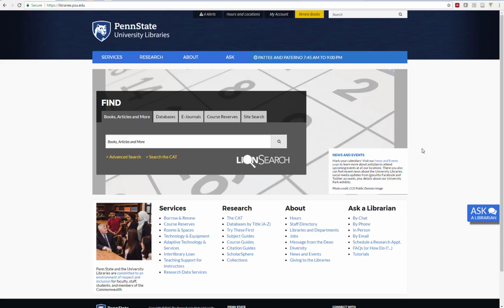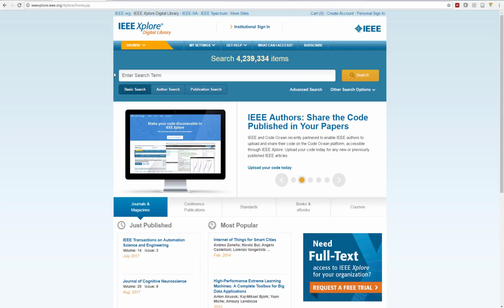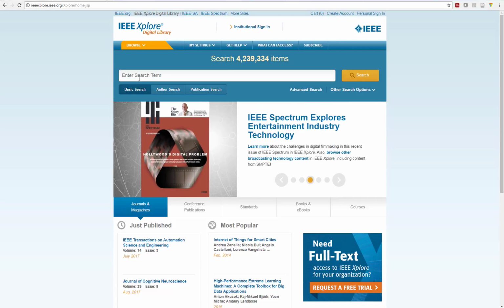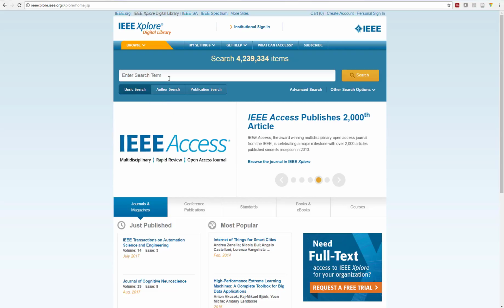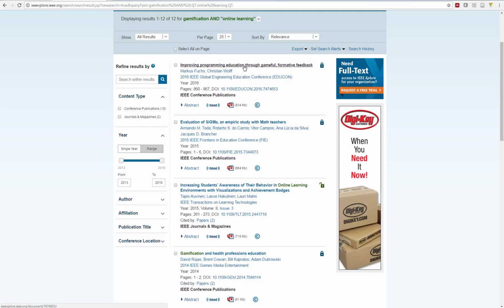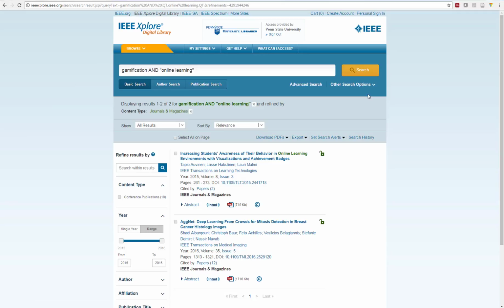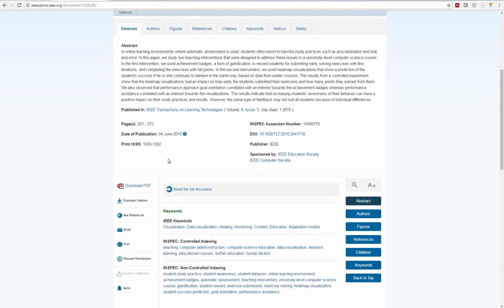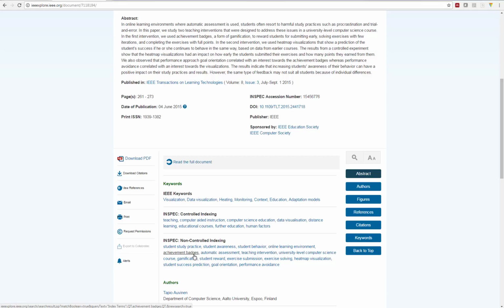INFSY 540 IEEExplore Tutorial